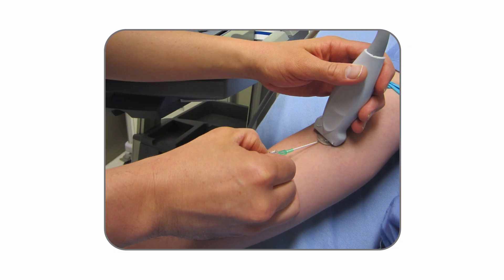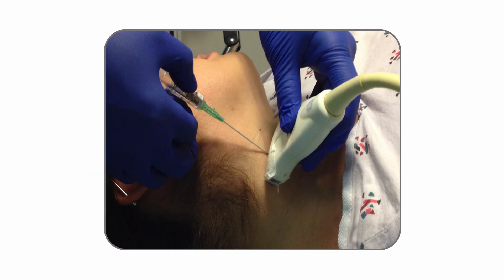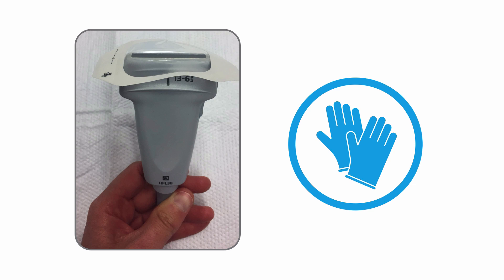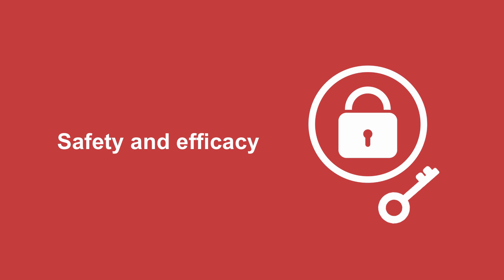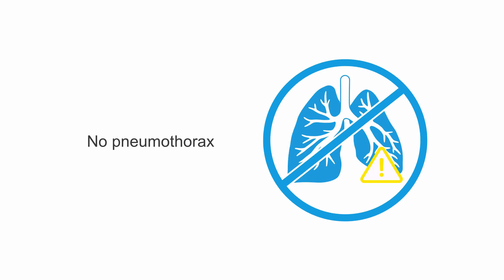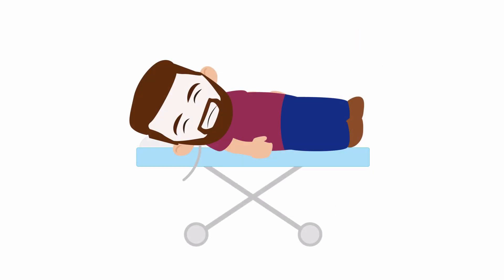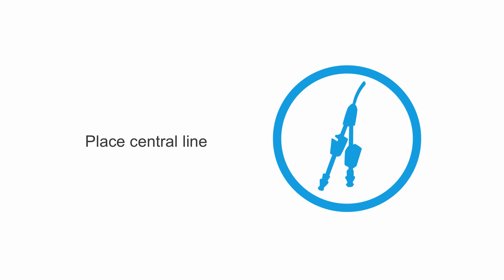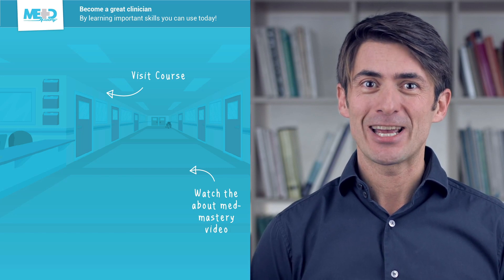Central venous access: Placing an Easy IJ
Learn how to place a central line. By the end of this video, you'll master the Easy IJ technique for rapid internal jugular vein cannulation.
Perform emergency procedures like a pro with our Emergency Procedures Masterclass. You'll get the lowdown on the tools involved in each treatment or diagnostic procedure, when and how to perform them, and how to anticipate and minimize complications.